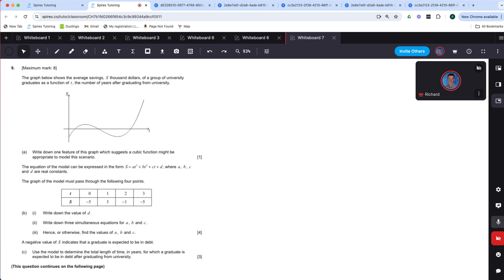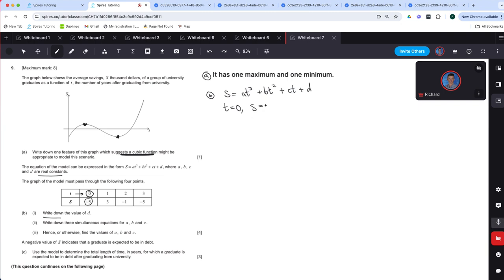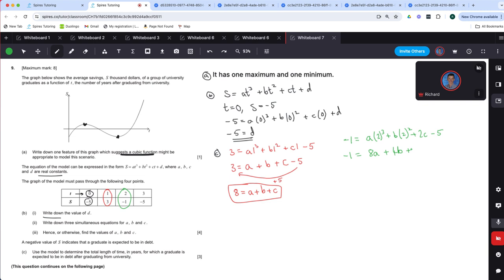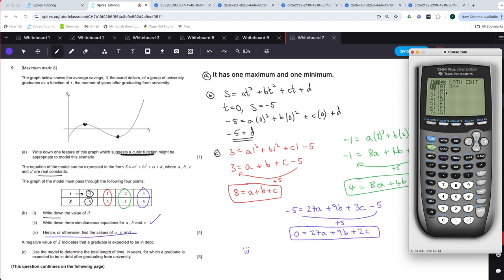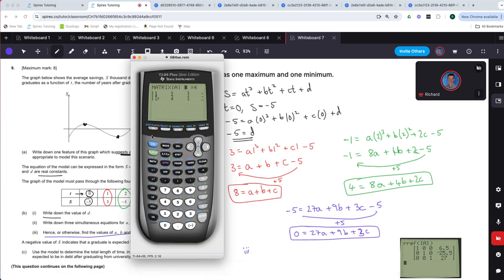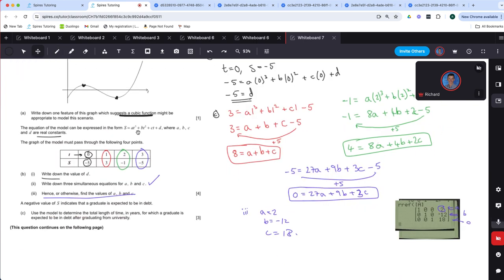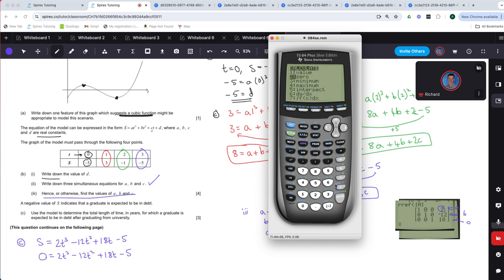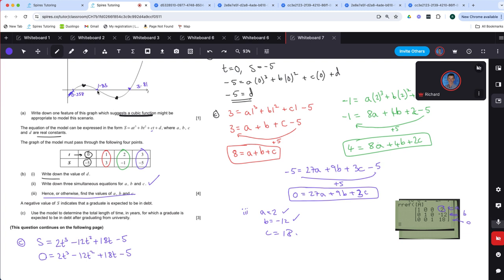AI Maths Q9